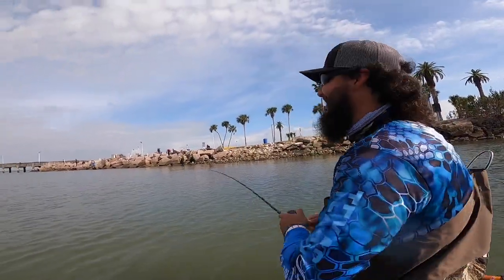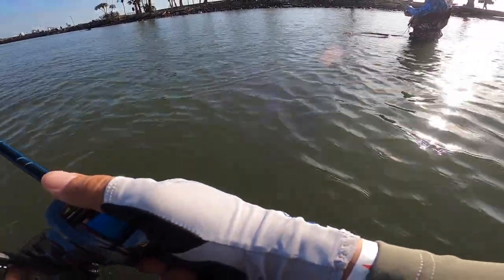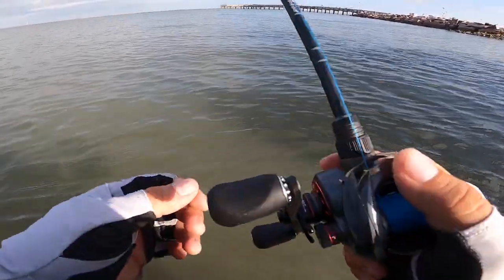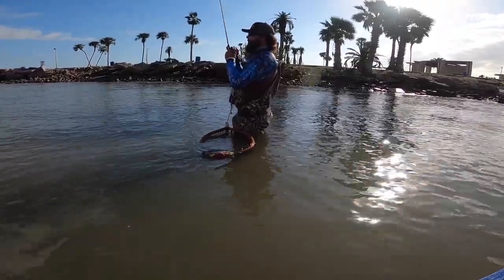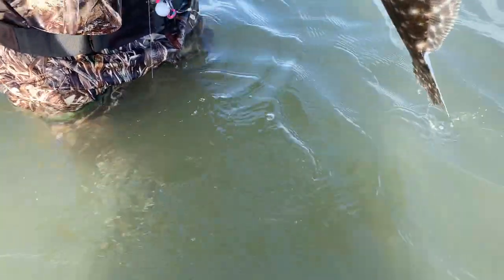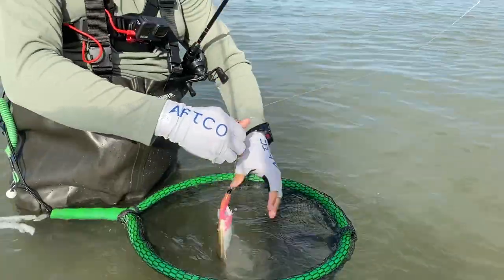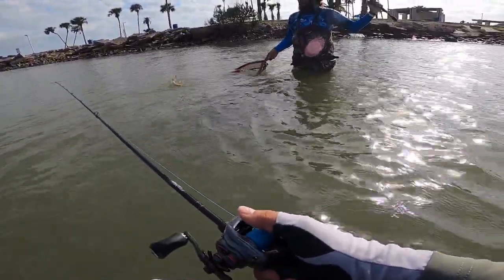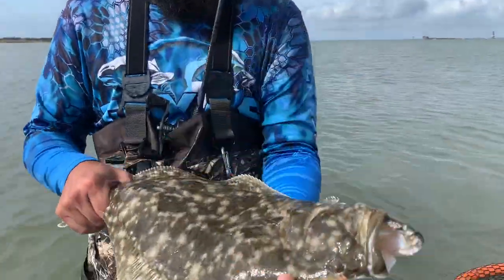HOW to CATCH more FLOUNDER! Tips and tricks how to feel the flounder bite SEAWOLF PARK GALVESTON TX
BEST WAY to CATCH FLOUNDER?! Here we are in Gavleston Texas in Seawolf park with Jorge Guzman from Saltyhead trying out his jigheads! Check the video out, we hammered down on some flounder. HOW to CATCH more FLOUNDER! Tips and tricks how to feel the flounder bite SEAWOLF PARK GALVESTON ,TX

                             Fishiganmilligan.com

Add Me!

Baits…
3JD lures by Jim Jack

“Flash” Custom rod by Montgomery Medley 6’6” medium light
Barebone Custom Rod by Jeremy Jilpas
Favorite Rods